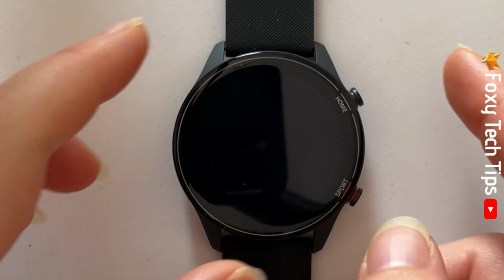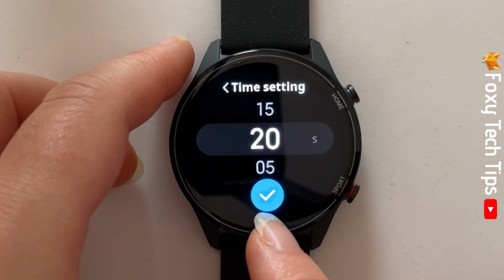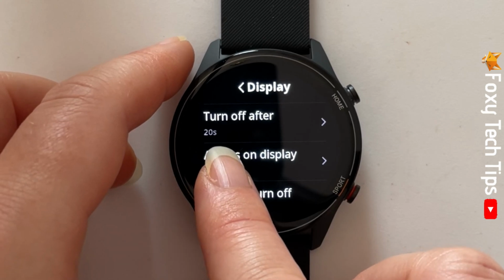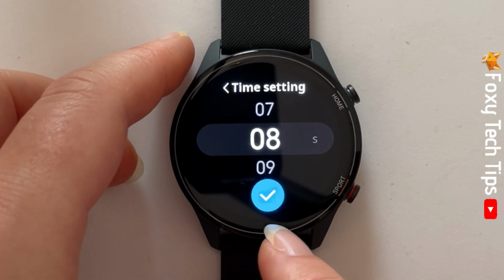How To Change The Screen Timeout Time On Xiaomi Watches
Easy to follow tutorial on adjusting the screen timeout settings on Xiaomi Mi Watches. Want to increase or lower how long it takes your watch screen to turn off after use? Learn how to change screen timeout settings on Xiaomi Watches now!

Steps:

- Swipe up from the watches Home Screen to get to the control panel, then tap on the settings cog.

- Scroll down the settings and tap on ‘display’.

- In the display settings tap on ‘turn off after’.

- Choose the amount of seconds you would like your watch screen to turn off after and then tap the tick.

- Your watches screen will now turn off after the amount of seconds you chose.